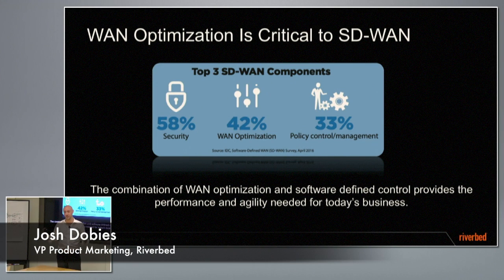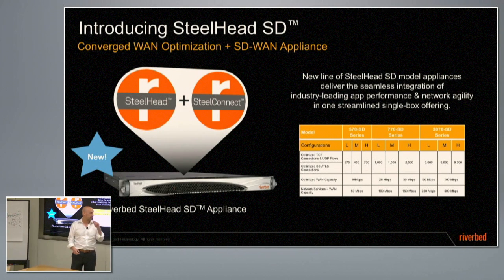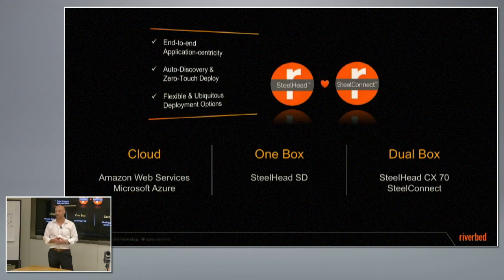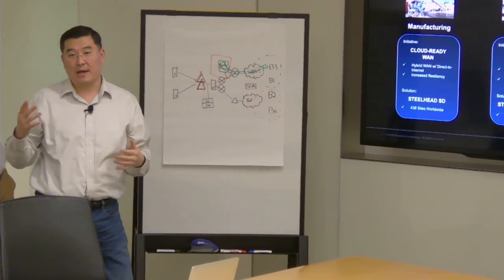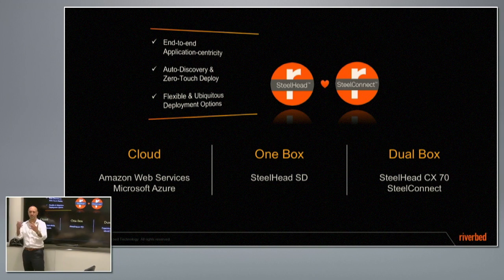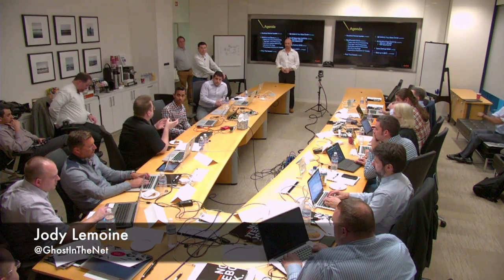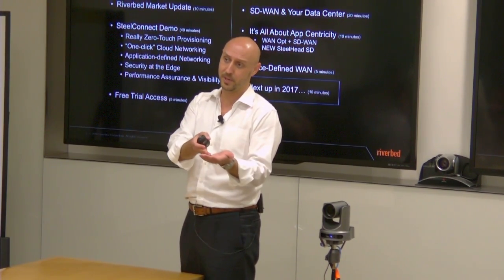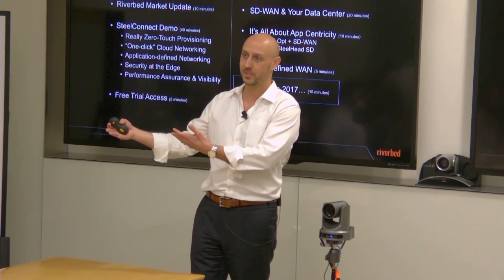Riverbed Steelhead SD with Josh Dobies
Josh Dobies, VP of Product Marketing at Riverbed, introduces the delegates to their new SteelHead SD appliance. This is a converged WAN optimization and SD-WAN device. He walks through what kind of deployments are already using the Steelhead SD, and how it fits into their overall product portfolio.

Recorded at Networking Field Day 14, in Silicon Valley, on January 19, 2017.